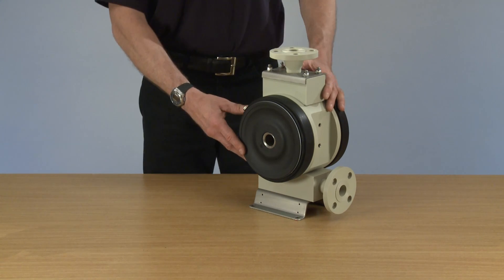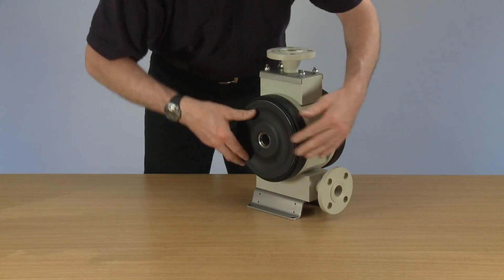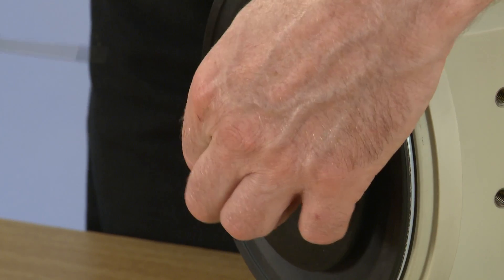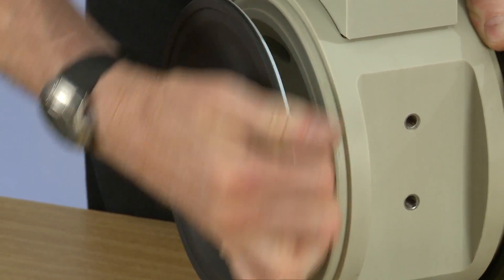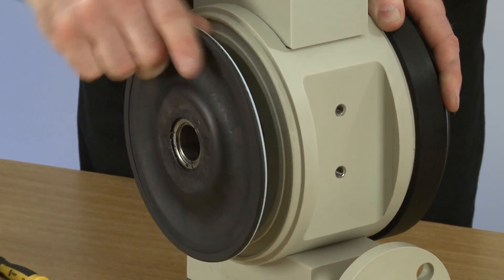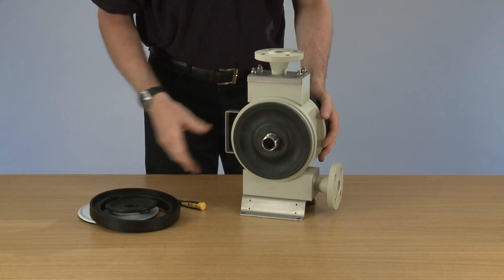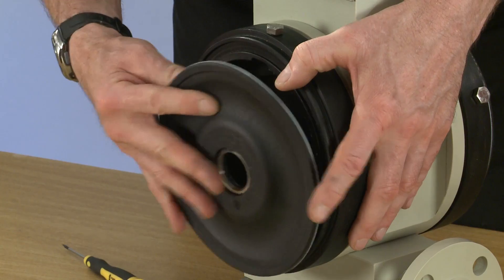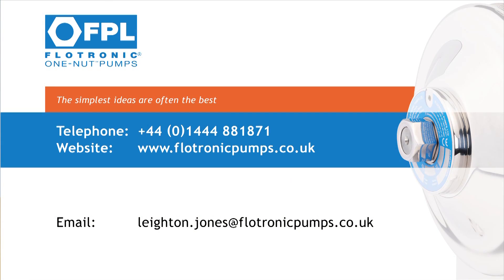Flotronic One-Nut Pump - Guardian System Diaphragm Change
In this video James, a Flotronic engineer demonstrates how to change the diaphragms on the company’s unique ‘ONE-NUT’ pump where Flotronic’s ‘Guardian’ system has been fitted.